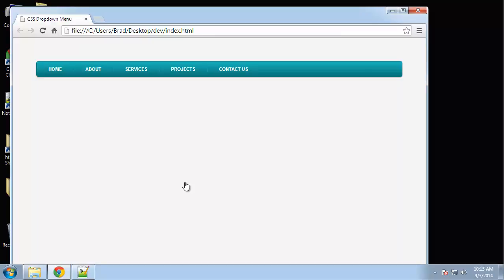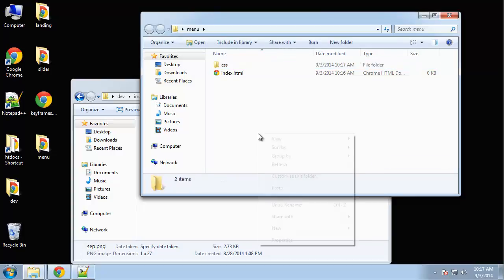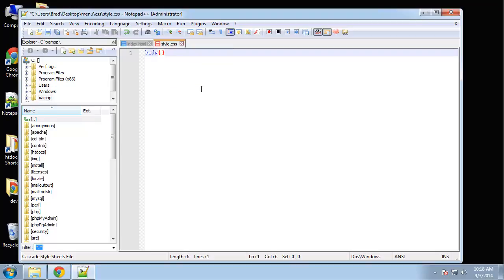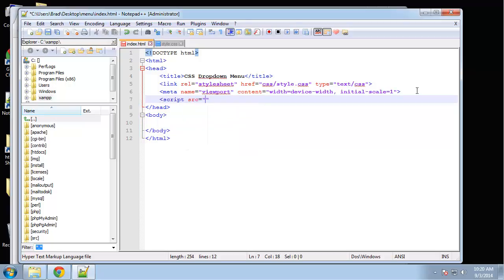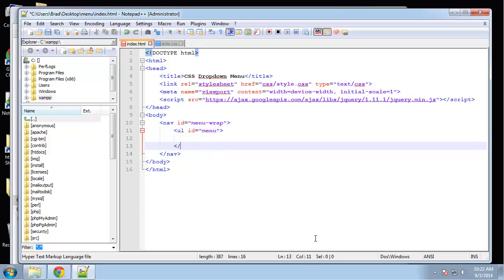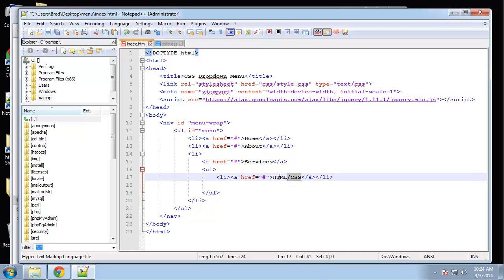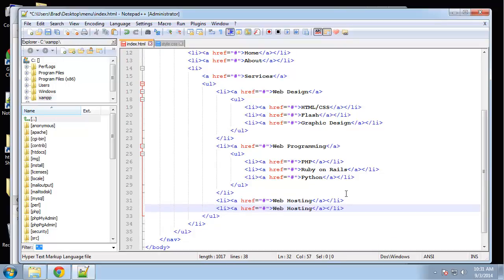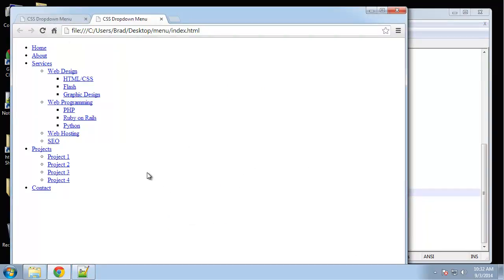CSS Menu HTML Markup